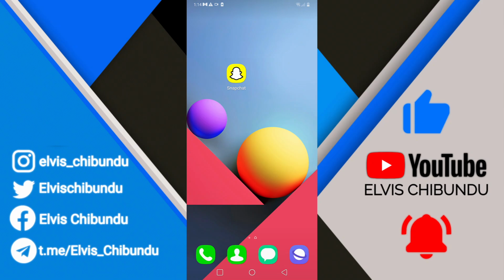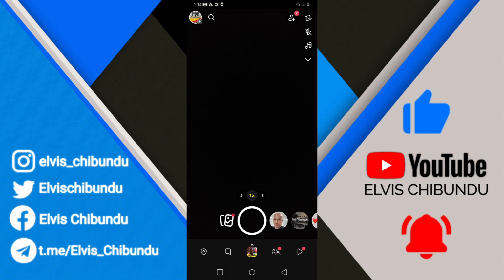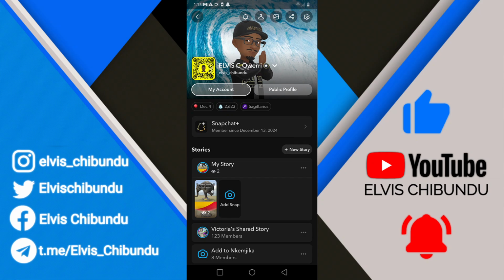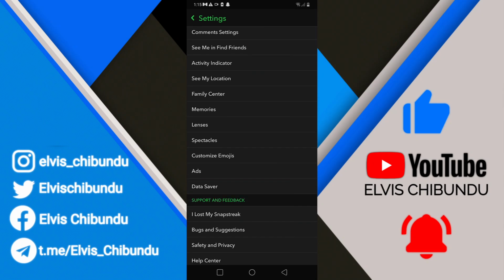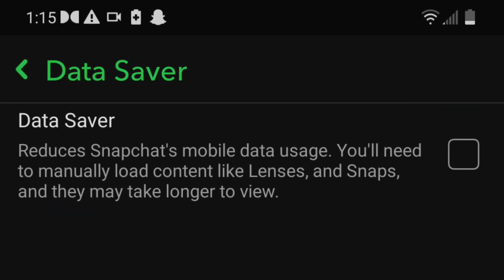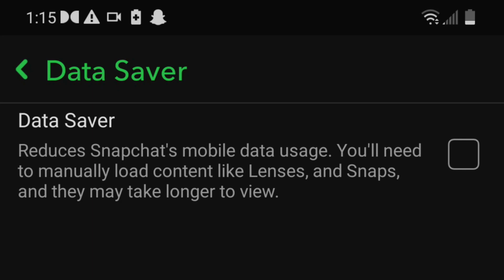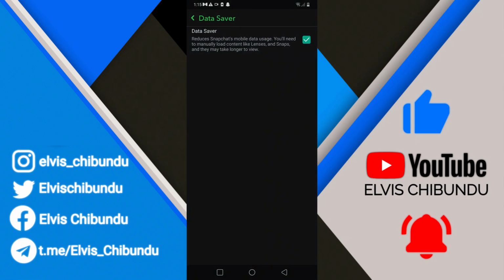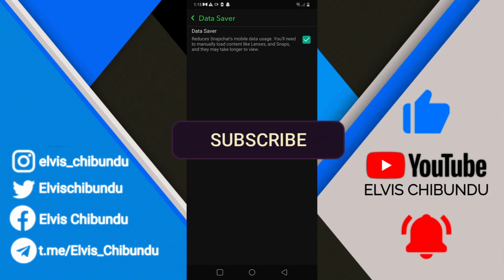How To Turn On Data Saver on Snapchat – Reduce Mobile Data Usage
Want to save mobile data while using Snapchat? 📱💾 This video shows you how to enable Data Saver mode (also known as Travel Mode) on Snapchat, helping you control data usage by preventing automatic loading of Snaps and Stories.​

🔹 In This Video, You’ll Learn:
✅ How to access Snapchat settings
✅ How to enable Data Saver mode
✅ Tips for managing data usage effectively
✅ How to disable Data Saver when needed​

💬 Have you tried Data Saver mode on Snapchat? Share your experience in the comments below!​

🇪🇸 Spanish: Cómo activar el ahorro de datos en Snapchat
🇫🇷 French: Comment activer l'économie de données sur Snapchat
🇩🇪 German: So aktivieren Sie den Datensparmodus auf Snapchat
🇮🇹 Italian: Come attivare il risparmio dati su Snapchat
🇵🇹 Portuguese: Como ativar o modo de economia de dados no Snapchat
🇷🇺 Russian: Как включить режим экономии данных в Snapchat
🇯🇵 Japanese: Snapchatでデータセーバーを有効にする方法
🇨🇳 Chinese (Simplified): 如何在Snapchat上开启省流模式
🇮🇳 Hindi: Snapchat पर डेटा सेवर कैसे चालू करें
🇹🇷 Turkish: Snapchat'te veri tasarrufu modu nasıl açılır